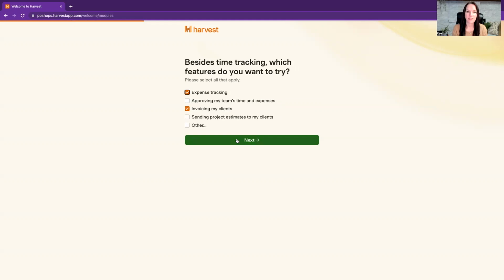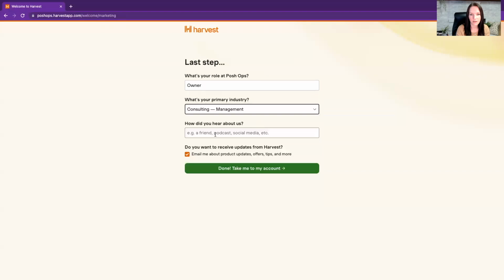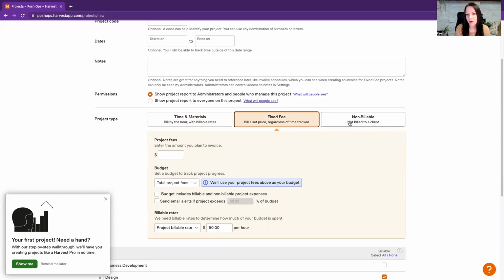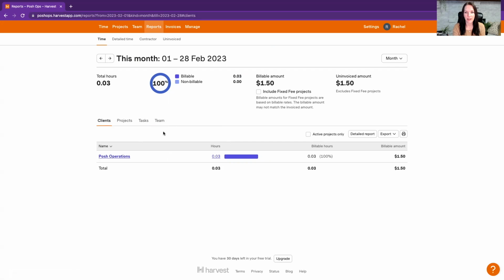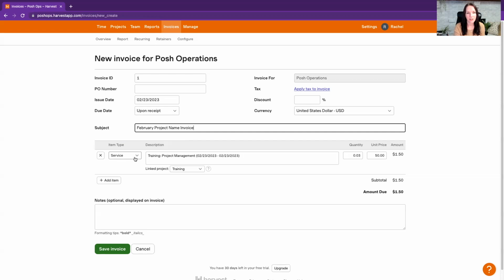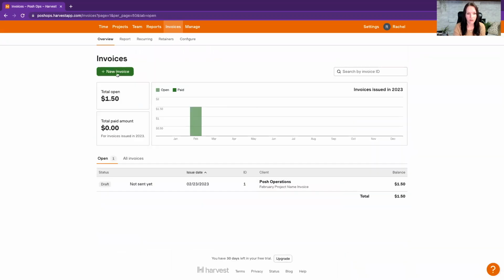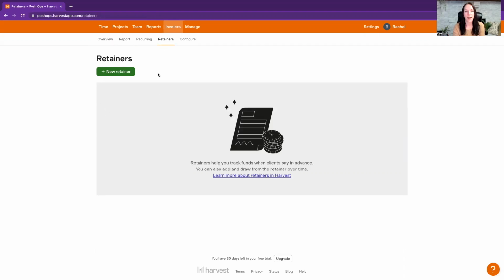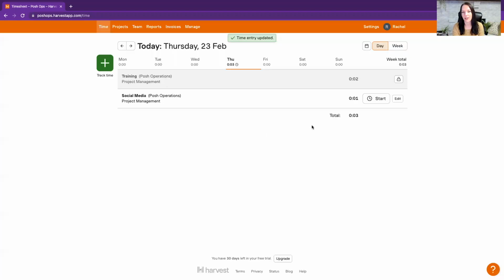The Best Time Tracking for Virtual Assistants - Get Harvest